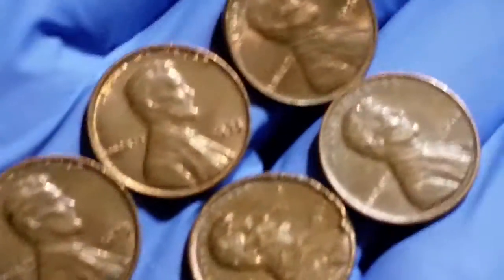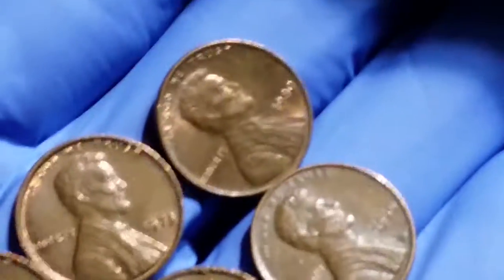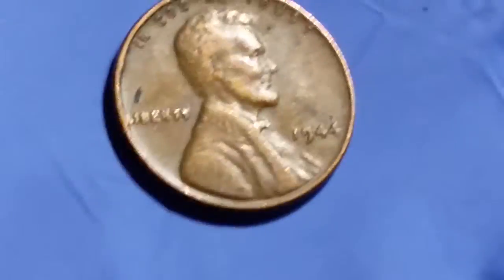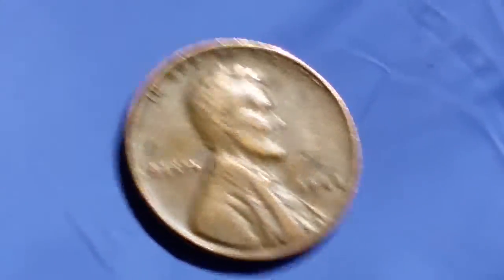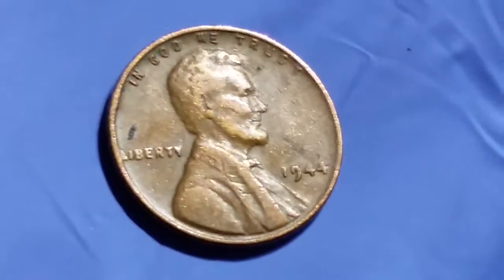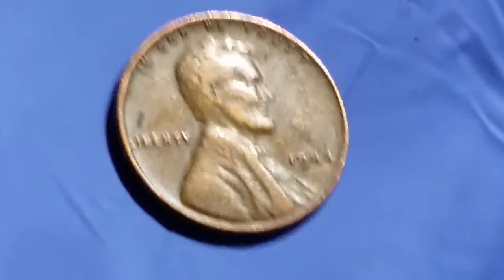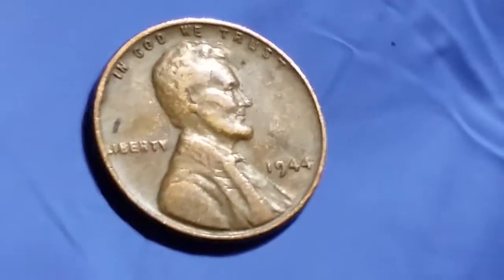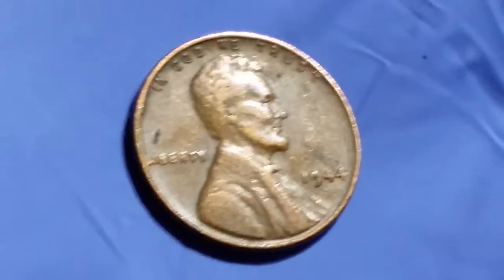silver patriot SHOUTOUT AND COIN ROLL HUNTING LINCOLN CENTS!!!